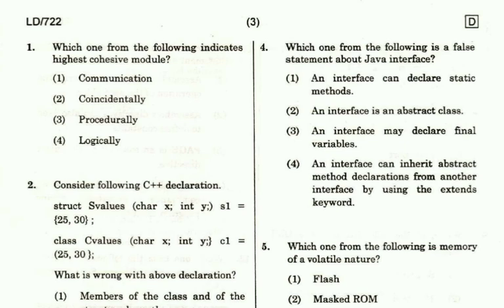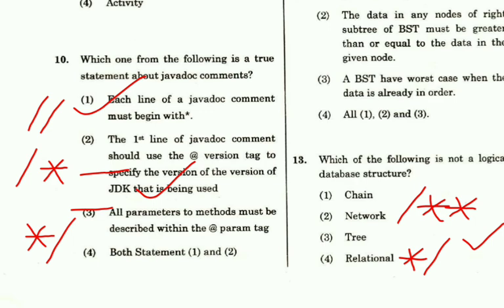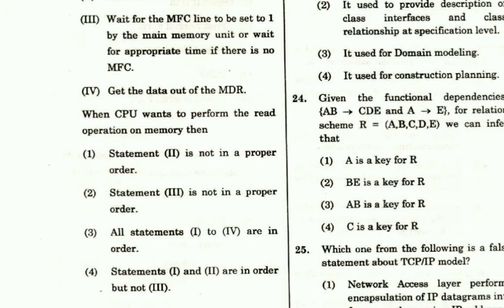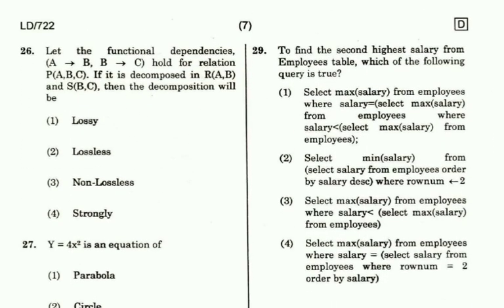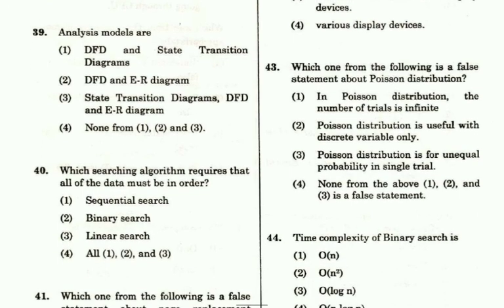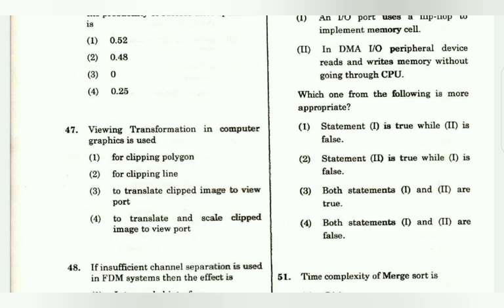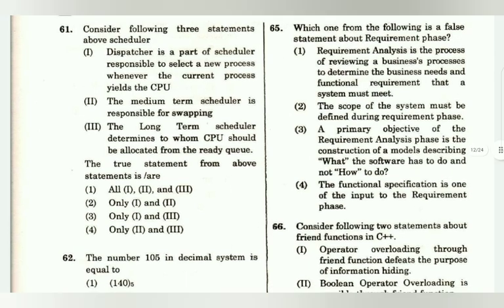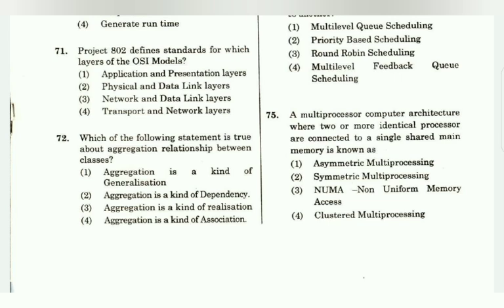APPSC Degree Lecturer Computer Application 2012 Previous Paper with Explanation Part 1|DL